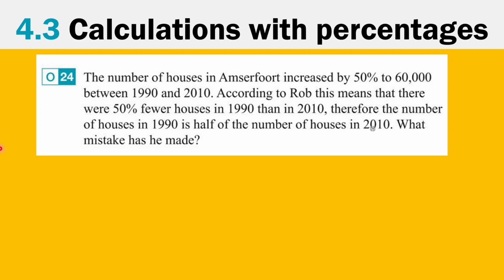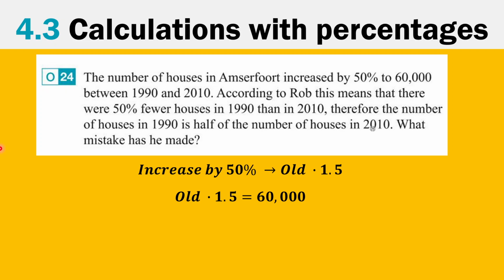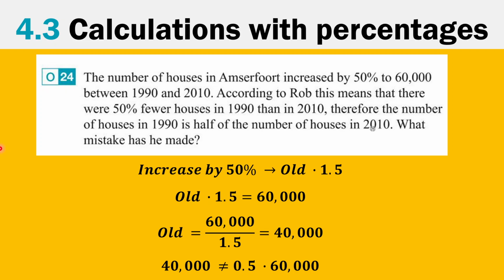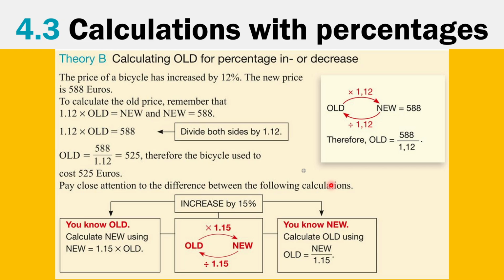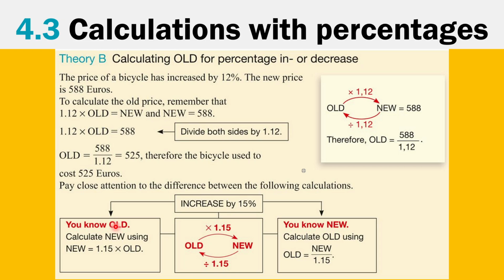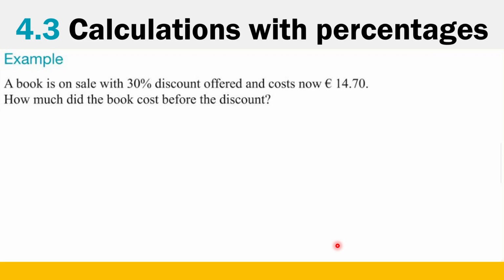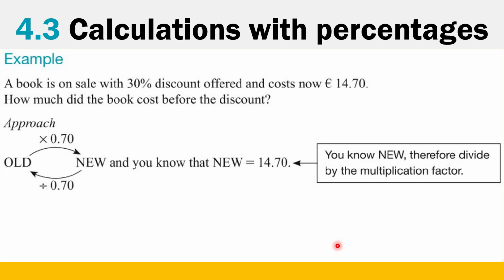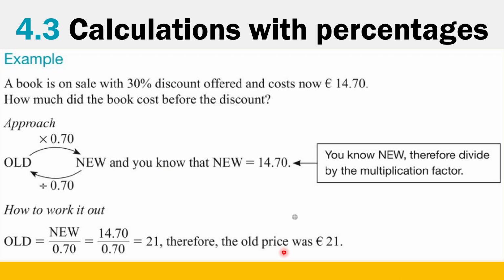vwo3 chapter 4.3 theory B